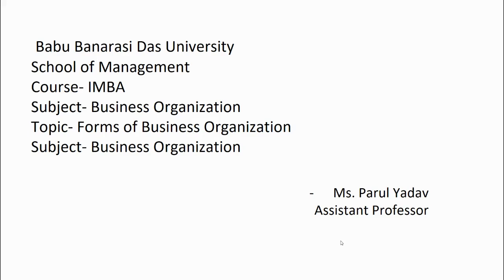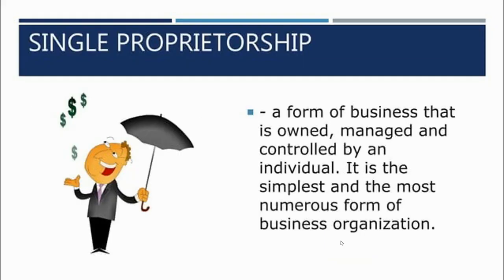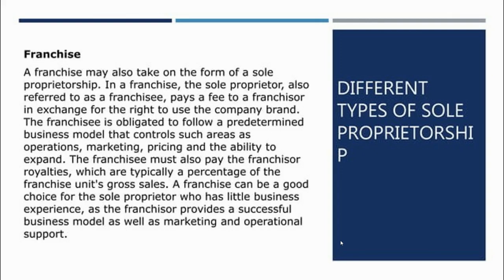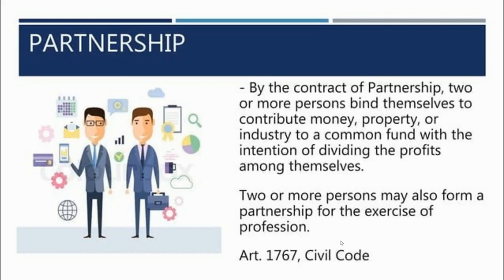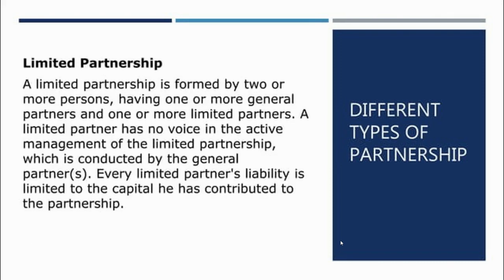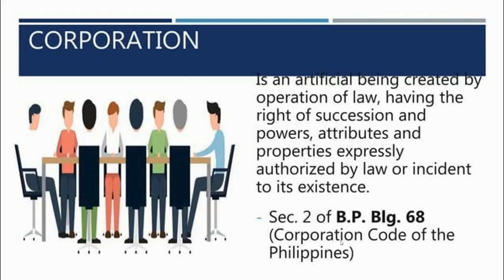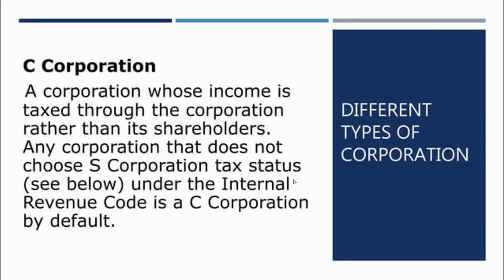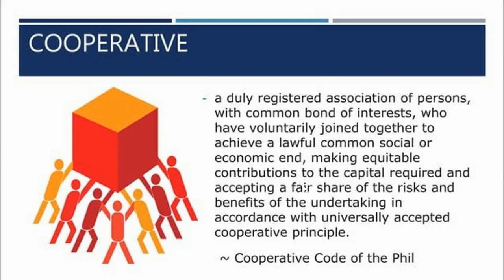Forms of Business Organization by Ms Parul Yadav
This Lecture is the description of forms of organisations in industry setup. This lecture is beneficial for the MBA/BBA Students of University. This lecture provides you the first hand information about organisation and its types.